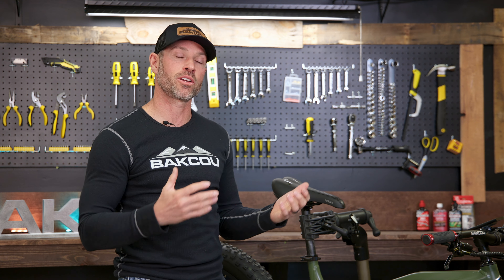eBike Seats | Large or small and what you should be using.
Bryan talks about eBike seats and why ours are so much smaller than you may be looking for. It's not just a design flaw. It is made that way to give you a more comfortable ride for longer distances.